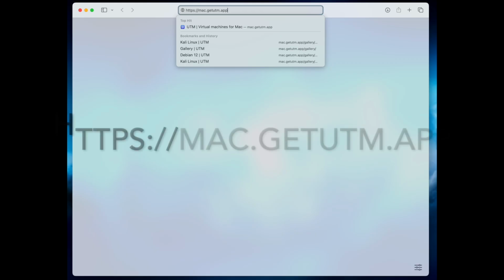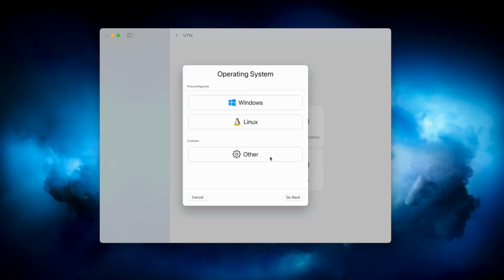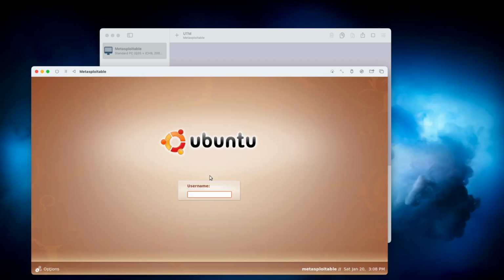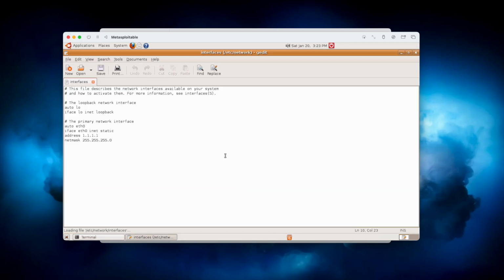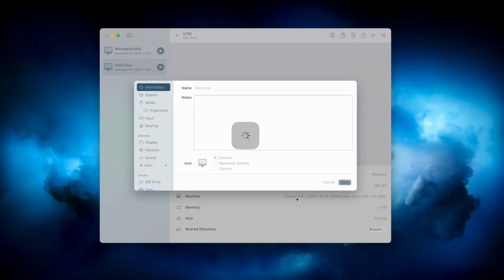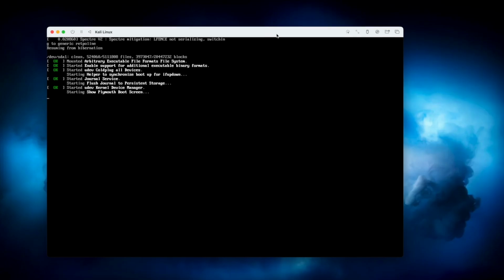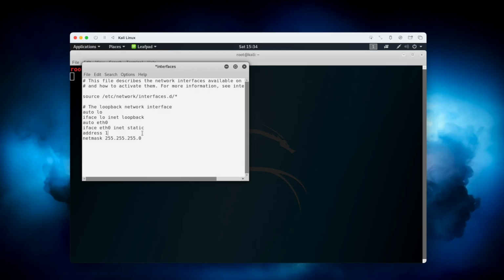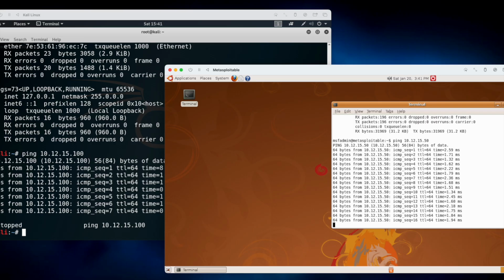Week 1 Discussion for MAC Users- CMIT 386 Apple UTM Setup